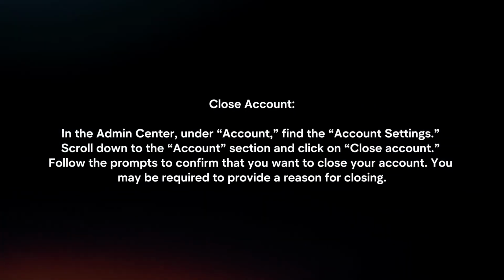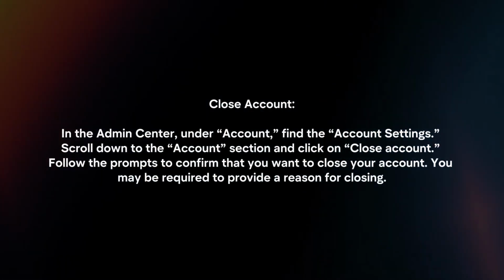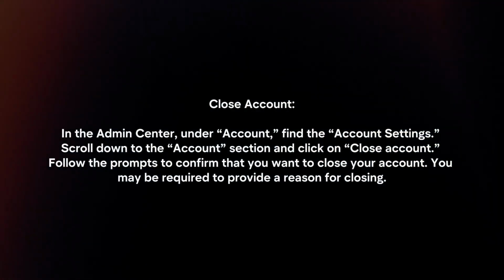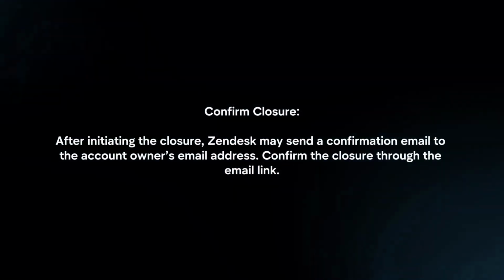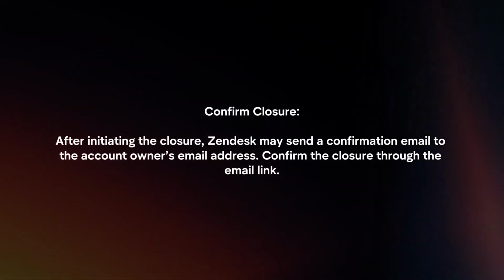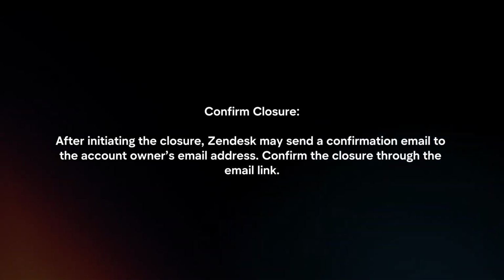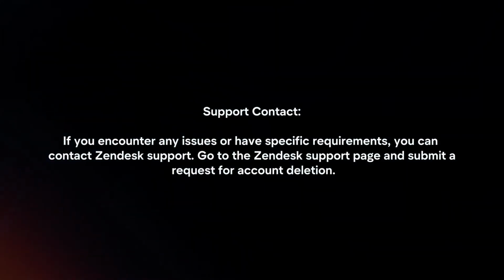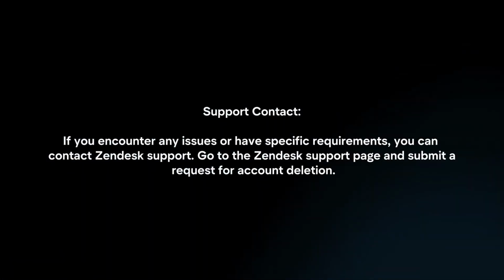How To Delete Zendesk Account? (2024)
In this video I will explain How You Can Delete Zendesk Account In 2024.